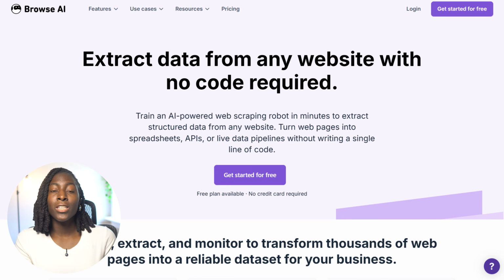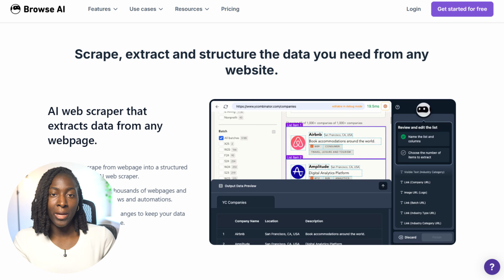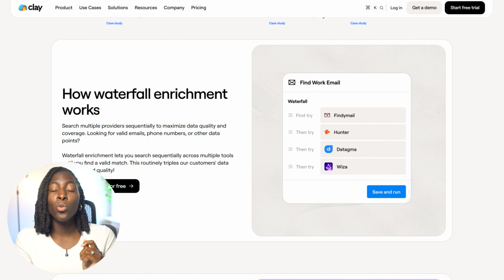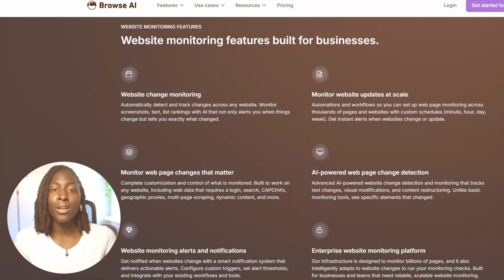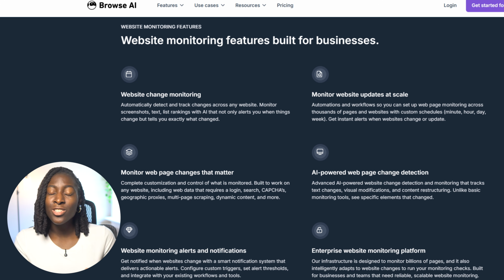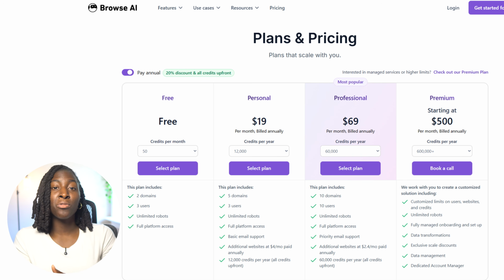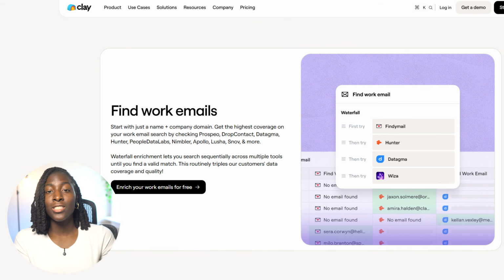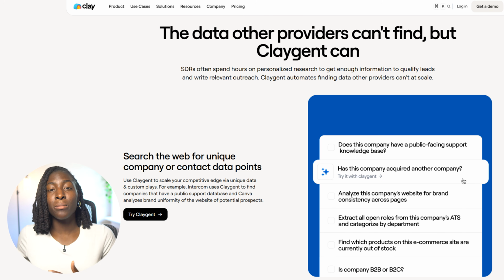Browse AI vs Clay: Which Tool Builds Better Custom Lead Lists?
In this video, I'll go over Browse AI and Clay to help you decide which tool builds better custom lead lists for your business. I'll explain how each tool actually works, why they're more different than most people think, and what each one does really well versus where it falls short.

Be sure to watch all the way through because I'll break down the strengths and weaknesses of both platforms and cover exactly who should use which tool based on your workflow, budget, and lead generation goals. These tools solve different parts of the same problem, so picking the wrong one can waste a lot of time.

Browse AI is a no-code web scraping and monitoring tool that lets you extract structured data from any website, build custom lead lists from directories, job boards, review sites, and more, then automate the collection on a schedule. Clay is a data enrichment and outbound workflow tool that pulls contact information from dozens of sources, enriches it with verified emails, company data, and intent signals, then feeds it into your outreach sequences. If you need to scrape custom data from the web and build lists no one else has, Browse AI is your tool. If you need to enrich existing leads and automate personalized outreach, Clay is the better fit.

- Lillian

0:00 - Intro
0:25 - How Each Tool Actually Works (They're More Different Than You Think)
2:05 - What Each Tool Does Really Well
4:05 - Where Each Tool Falls Short
5:52 - Who Should Use Which Tool
7:21 - Conclusion